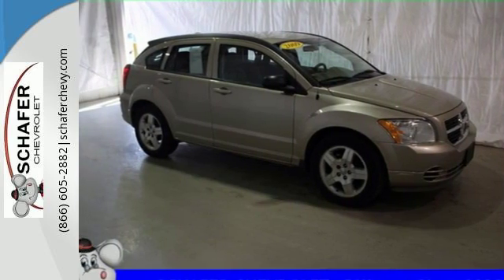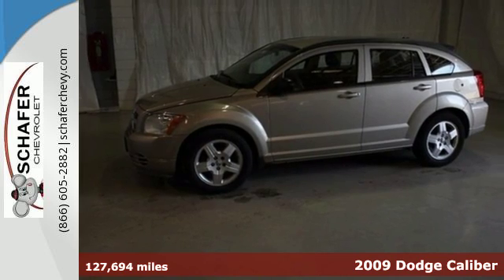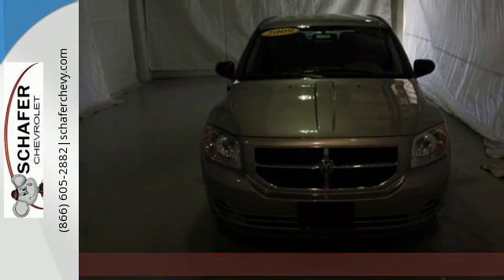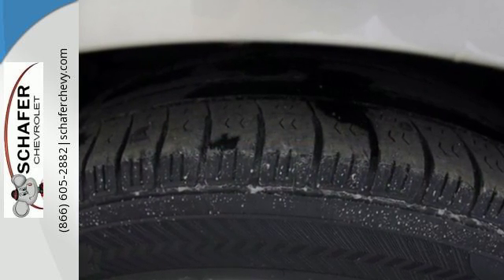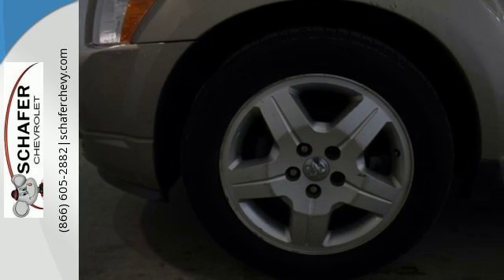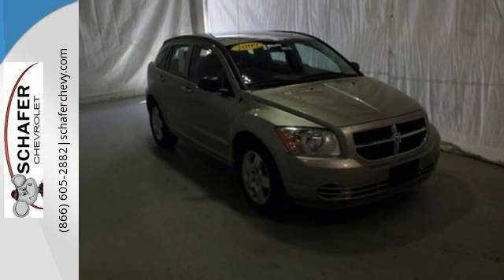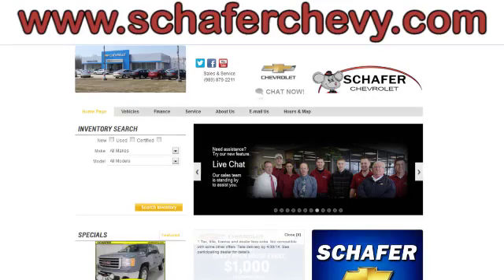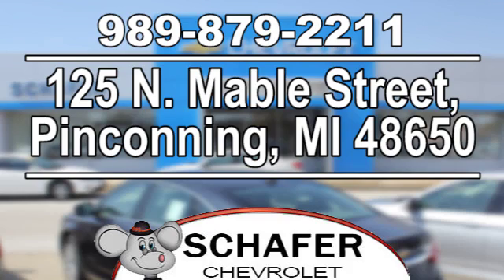2009 Dodge Caliber Pinconning MI Saginaw, MI #23369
Year: 2009
Make: Dodge
Model: Caliber
Trim: SXT
Engine: 2.0L 4-Cylinder DOHC 16V Dual VVT
Transmission: CVT
Mileage: 127694
Stock #: 23369
VIN: 1B3HB48A29D116695

Schafer Chevrolet
Address:
125 N. Mable Street